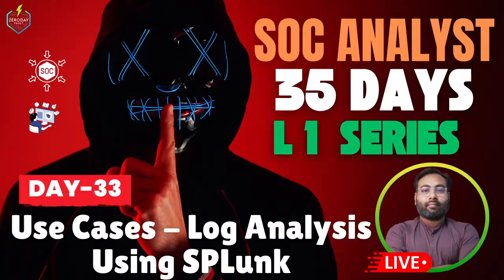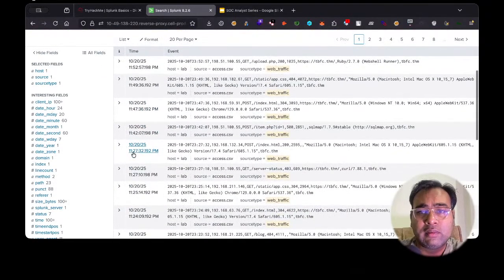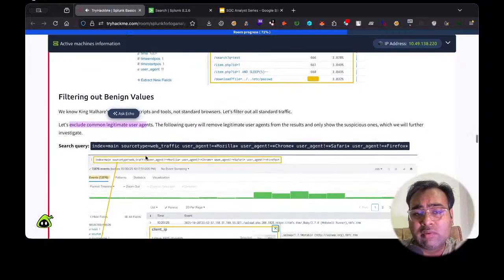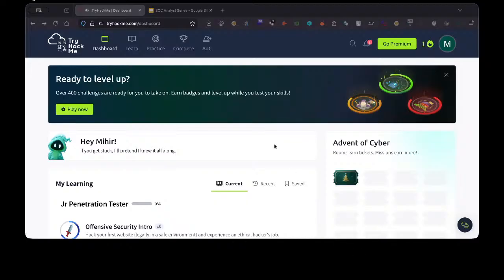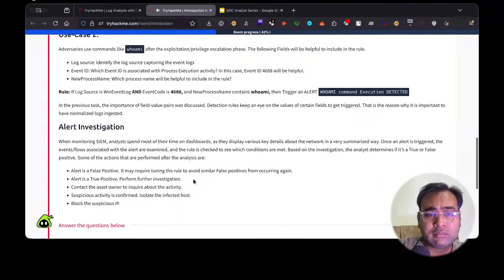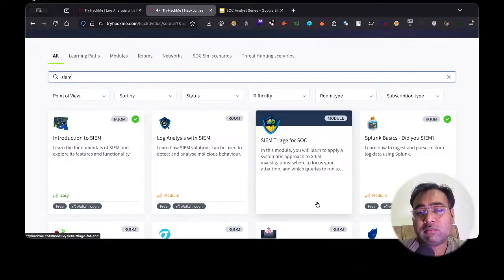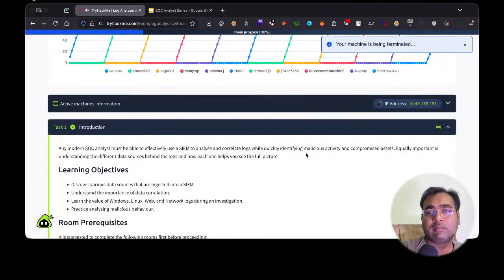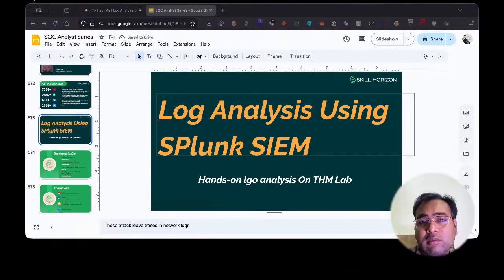Day 33 - Become a SOC Analyst L1 in Just 35 DAYS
🎯 Day 33 of the SOC Analyst (L1) Live Masterclass :  Use Cases - Log Analysis Using SPlunk SIEM ( Part 2 )